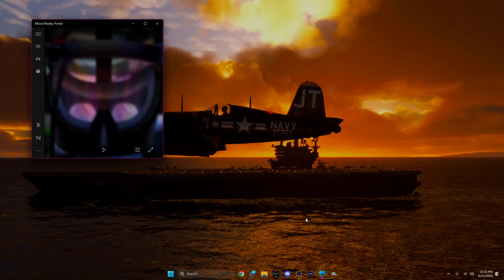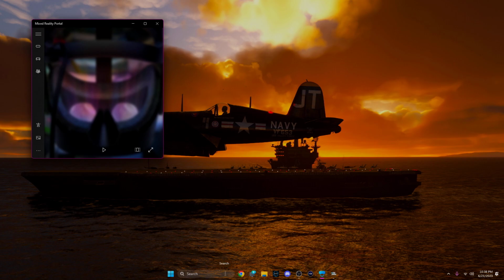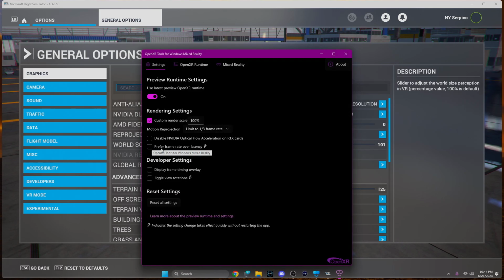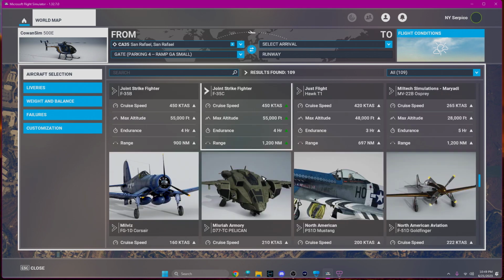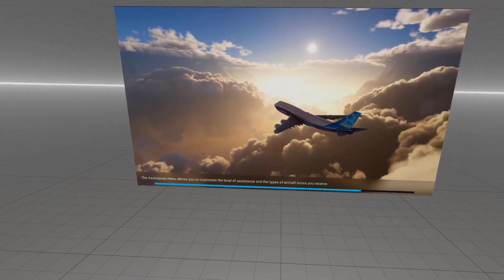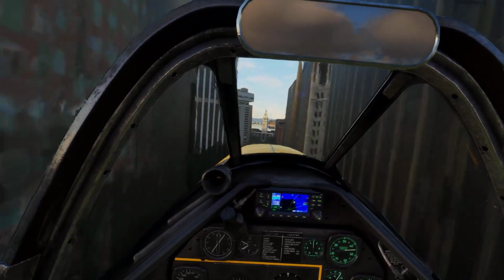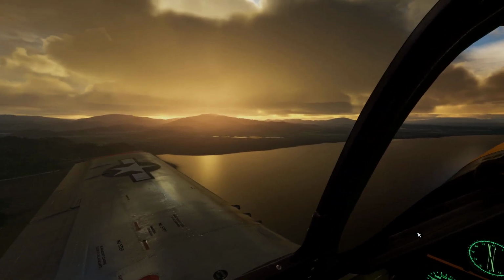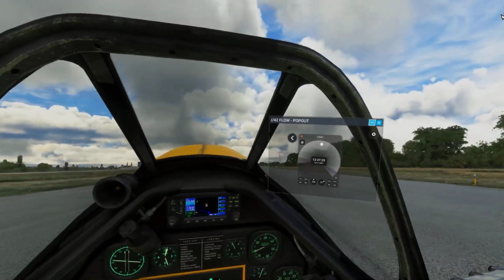MSFS DX12 Settings Reverb G2 RTX4080 Updated 2023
Any jittery or stutter is due to me talking while using the headset. The whole flight was butter.